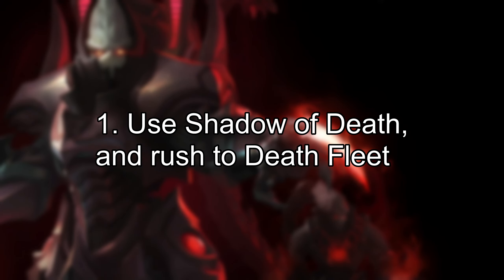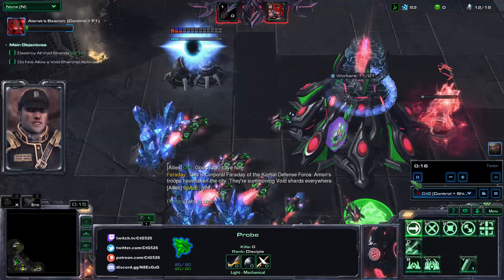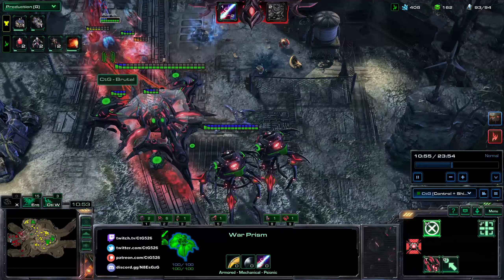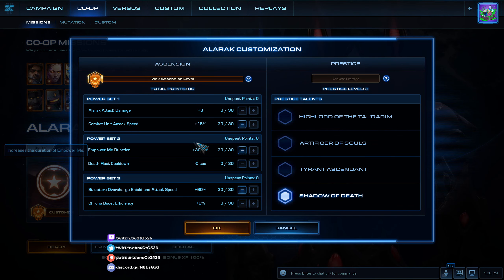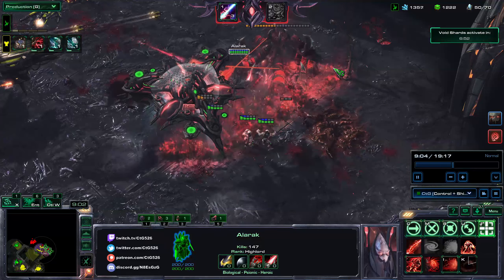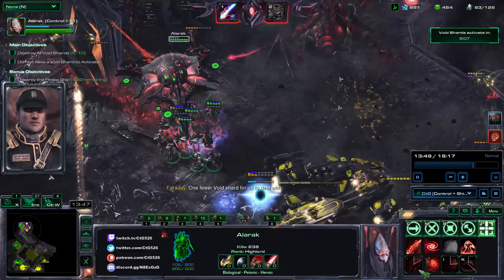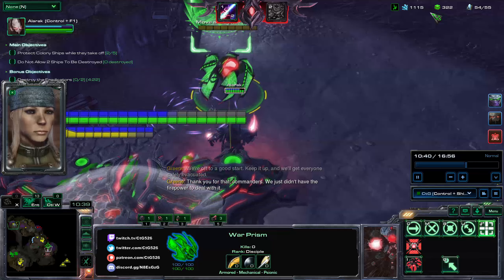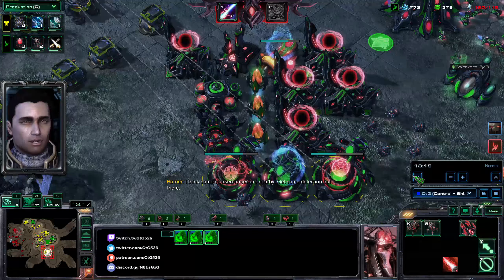10 Pro Tips for playing Alarak! | Starcraft II Co-Op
Kerisband requested that I make a video showing gameplay tips for Commander Alarak in co-op. Here are 10 helpful but not exhaustive gameplay tips.